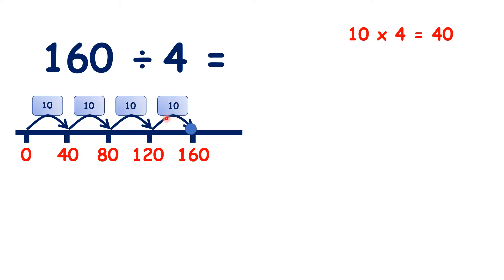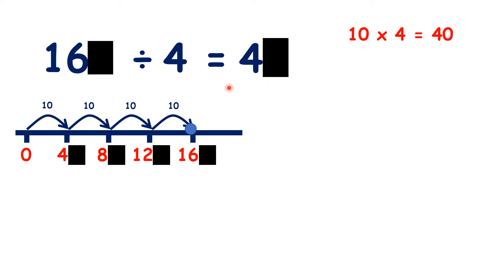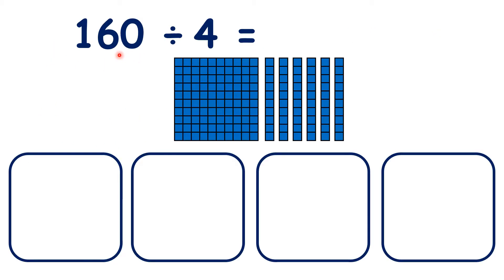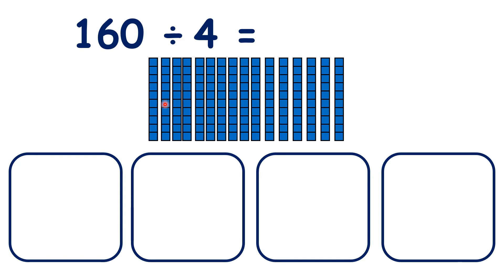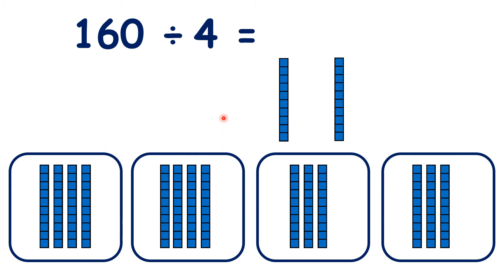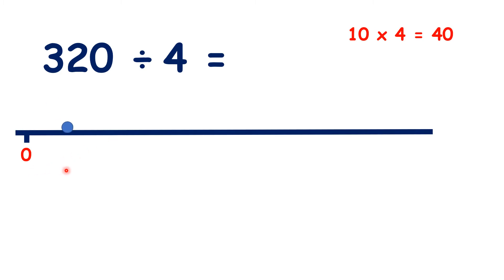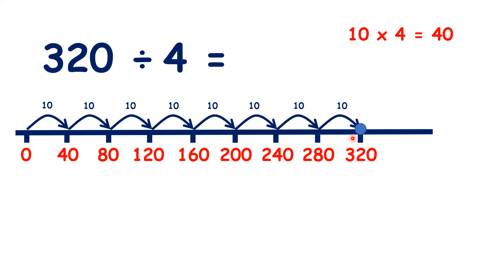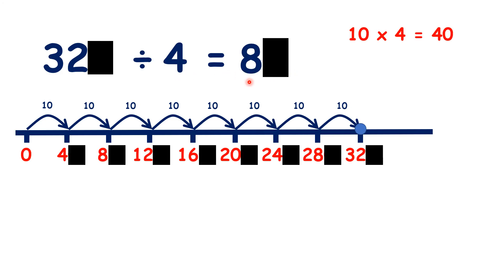Divide multiples of 40 by 4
So here, we need to work out 160 divided by 4. We know that, to divide, we can count up in steps of the divisor until we get to the dividend – but it would take us a long time to count up in steps of 4 until we reached 160. So instead, []let’s count up in steps of 10 times 4 – so in steps of 40. []10 fours are 30. []Then if we count on another 10 fours, we have another 40, so that takes us to 80. []Another 10 fours takes us to 120. []And then another 10 fours takes us to our dividend, takes us to 160. []So altogether, we counted on 10 steps of 4 four times – so that’s 40 steps of 4.[] So our answer is []40. []And we can see that if we know that 16 divided by 4 is 4, then 16 tens divided by 4 is 4 tens, []so 160 divided by 4 is 40.[]
We could also think of 160 divided by 4 as sharing 1 hundred and 6 tens – so that’s 160 – between four groups. []But we can’t share out our hundred, []because when we divide by sharing, we need the same amount in each group. []So instead, []we need to break up our hundred into 10 tens. That now gives us 16 tens altogether, []and we can see that when we share out those 16 tens, when we share out 160, we have 4 tens in each group, []so 160 divided by 4 is 40.[]
So what is 320 divided by 4? []Well, 10 times 4 is 40, so let’s count up in steps of 10 times 4 – in steps of 40. We have []40, []80, []120, []160, []200, []240 []280 and []320. []So we counted 8 steps of 10 times 4, and because 8 tens is 80[], we know that 320 divided by 4 is []80. []And again, we can see that if we know that 32 divided by 4 is 8, then 320 – that’s 32 tens – divided by 4 is 8 tens. If we were sharing 32 tens into groups of 4, we would have 8 tens in each group. []So 320 divided by 4 is 80.